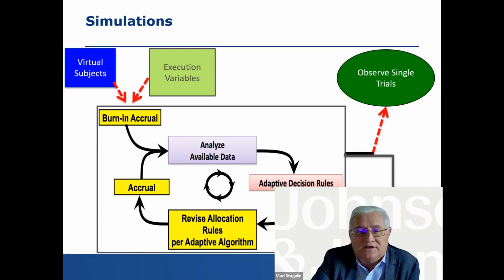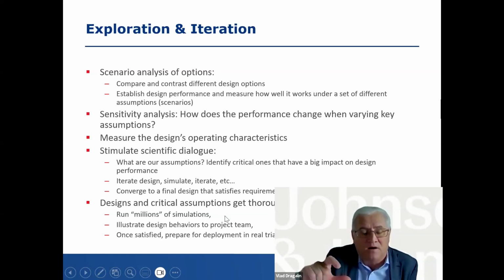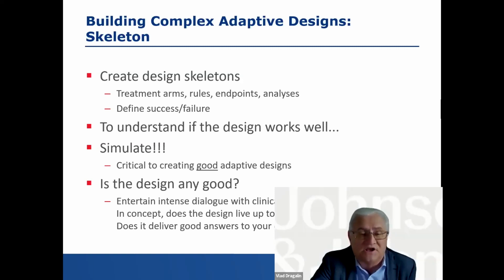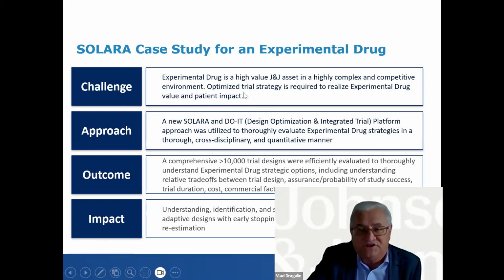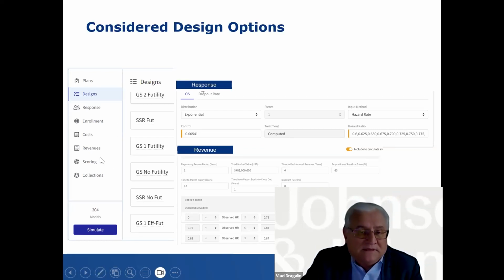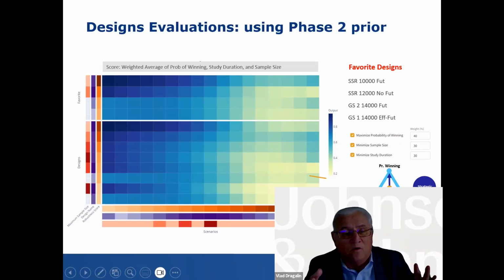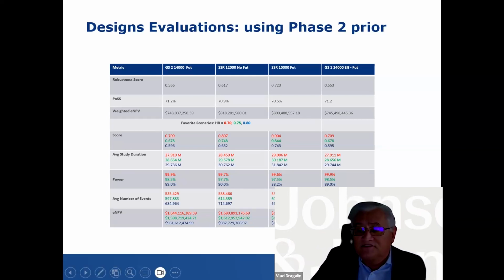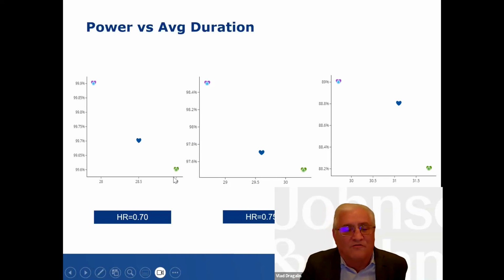2023 Winter Lecture II : Dr. Vladimir Dragalin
The second and final speaker of the 2023 Winter Lecture series hosted by the ASA-Georgia chapter is Dr. Vladimir Dragalin. Dr. Dragalin is the Vice President and a Scientific Fellow at Janssen, Pharmaceutical Companies of Johnson and Johnson. He is an expert in adaptive designs with 25 years experience in developing the statistical methodology of adaptive designs, with over 12 years experience in pharmaceutical industry including positions at GlaxoSmithKline, Wyeth, Pfizer and at leading CROs Quintiles and Aptiv Solutions. Dr. Dragalin is a Fellow of the American Statistical Association and Member of the Drug Information Association, the Society for Clinical Trials, the International Society for CNS Clinical Trials and Methodology, and an Associate Editor of Journal of Biopharmaceutical Statistics. He is actively involved in the PhRMA Working Group on Adaptive Designs and the PhRMA Working Group on Adaptive Dose Ranging Studies (currently under DIA) and an elected member of the PhRMA Biostatistics and Data Management Technical Group. The title of Dr. Dragalin's talk is "Simulation Guided Clinical Trial Design".
 Abstract:  Simulation guided Clinical Trial Design is a framework for stimulating scientific dialogue between trial designer and clinical team with the final goal of developing the most appropriate design for the study. We create different “what-if” scenarios under different assumptions about the drug effect and simulate data from such scenarios and apply the design. We then see if under a scenario that drug doesn’t work, the design indeed says that the drug doesn’t work. Or, under a scenario that drug works, the design says that it works. We simulate under such scenarios thousands if not millions of times and check whether the design performs as required. This creates a new process of developing a study design and is a framework that allows fully vetting the design and challenging assumptions. This is especially important in Complex Innovative Designs. The operating characteristics of such designs can only be evaluated through intensive simulations to ultimately develop the optimal design that will answer more questions more efficiently and in less time. In this presentation, we will start with general principles and key steps for simulation guided clinical trial design. We will follow with a simulation case study that illustrates the principles, key steps of setting the scenarios, and the operating characteristics of different candidate designs that allow the selection of the most appropriate design for the objectives of the trial.